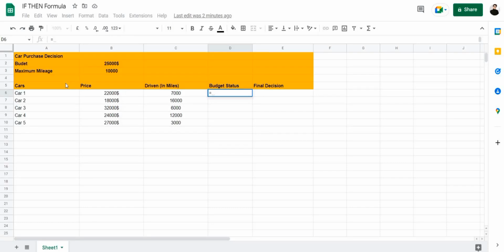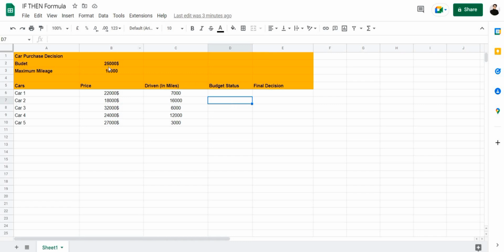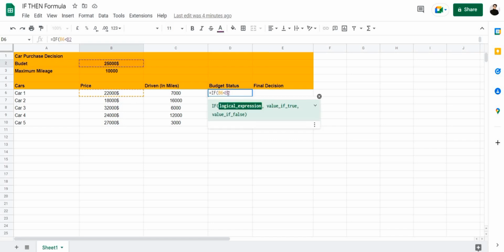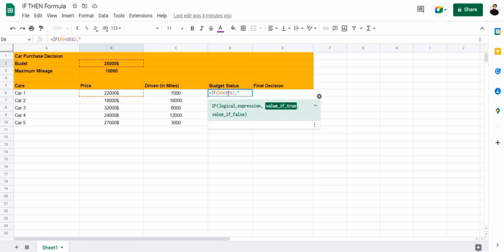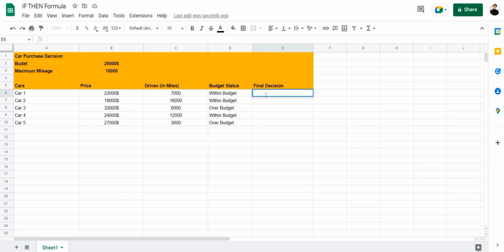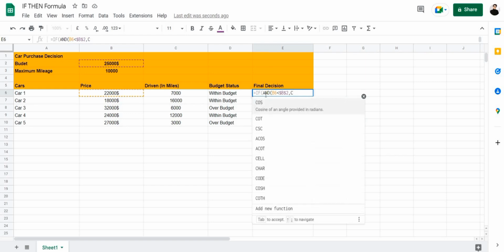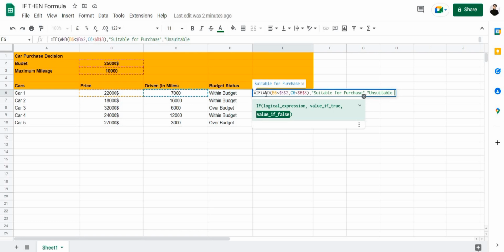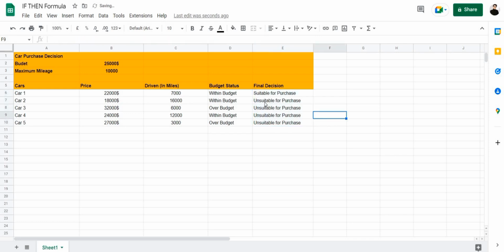How to Use the Google Sheets IF THEN Formula [Easy Guide]